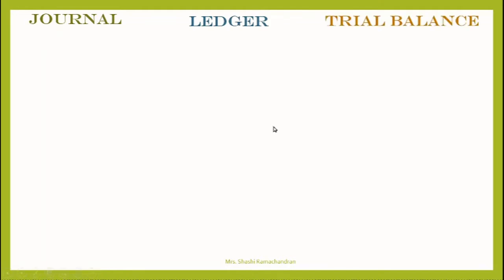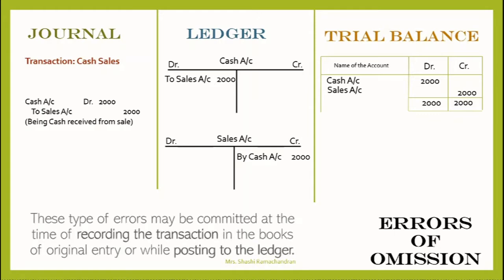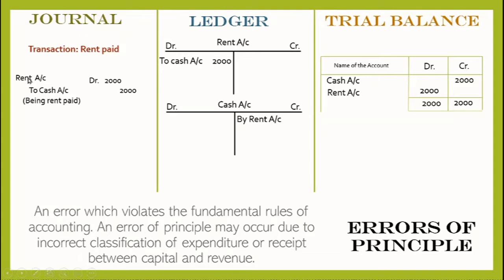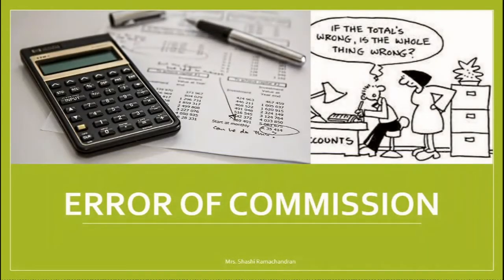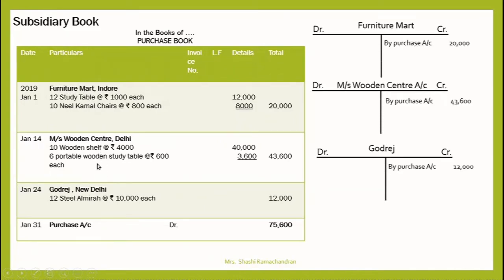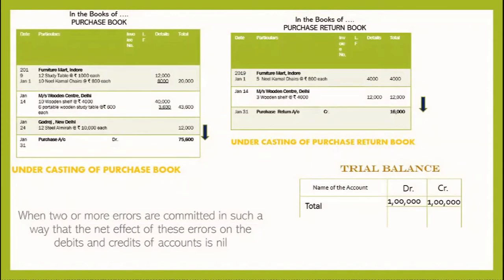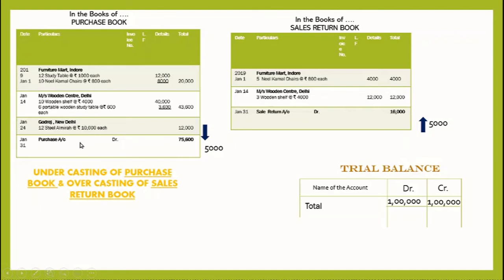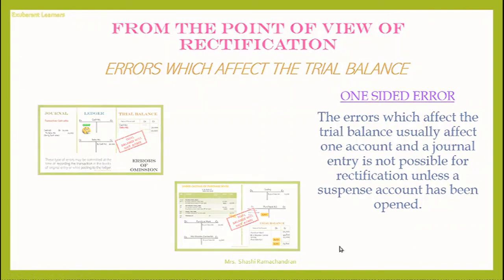Rectification Of Error | Types of Error | Accountancy Class XI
In this video, I have explained different types of Accounting Errors and their effect on Trial Balance.